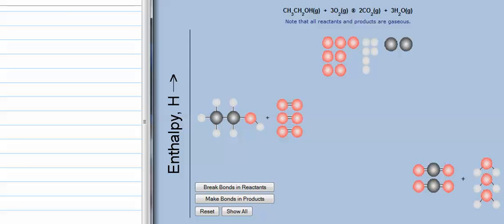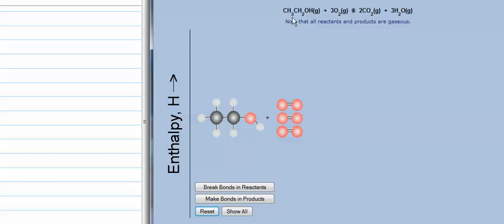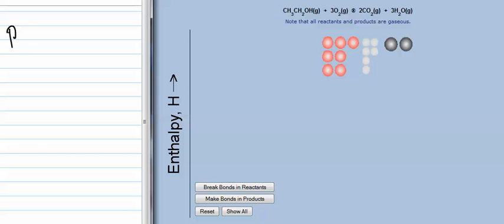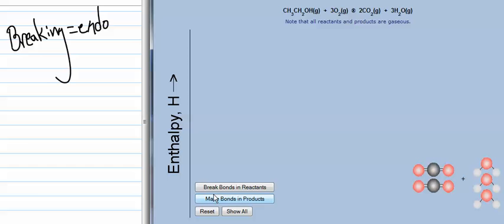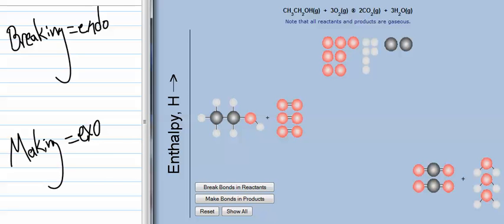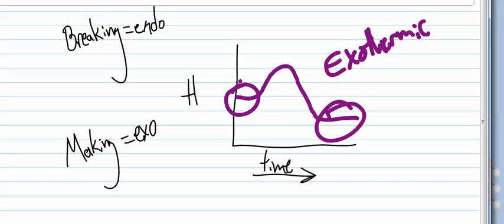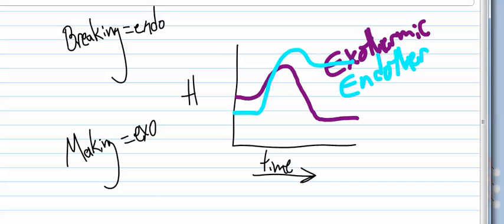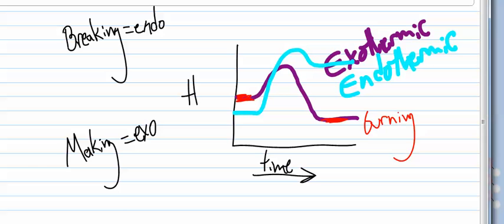Endo/Exo-thermic Changes & Graphs